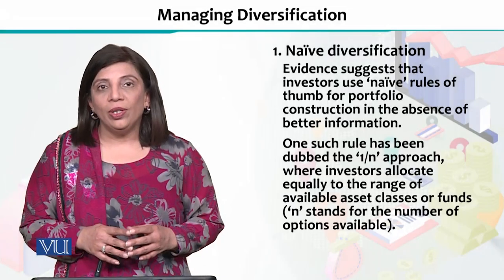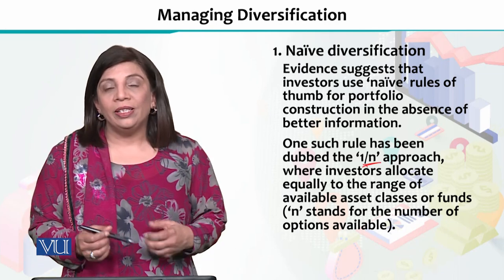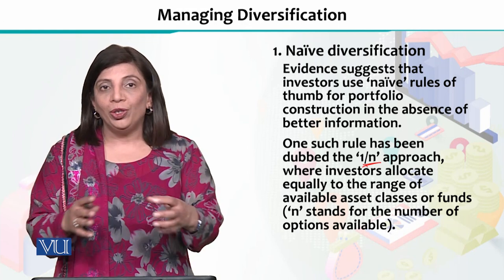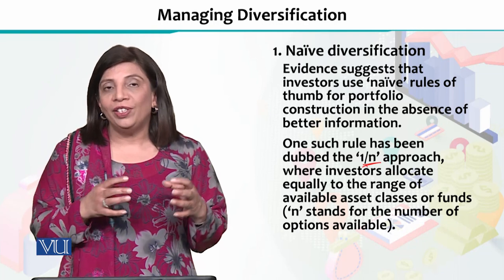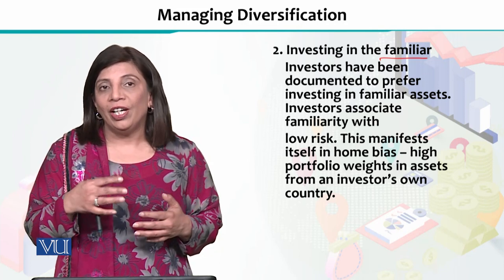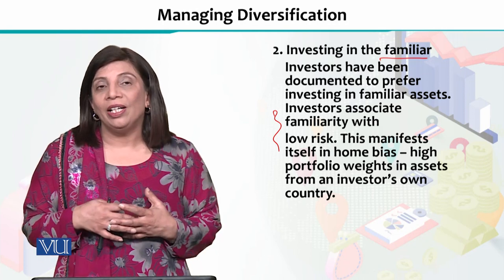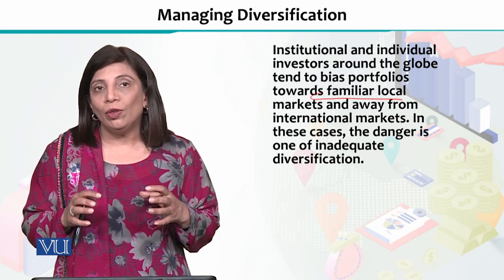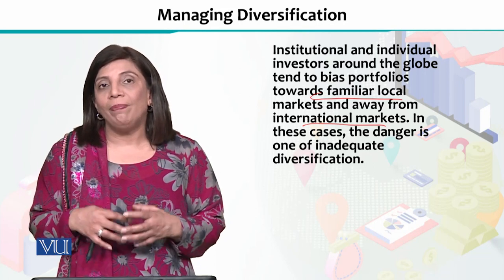Managing Diversification | Financial Economics | ECO605_Topic211